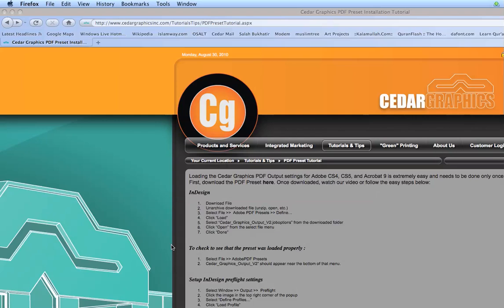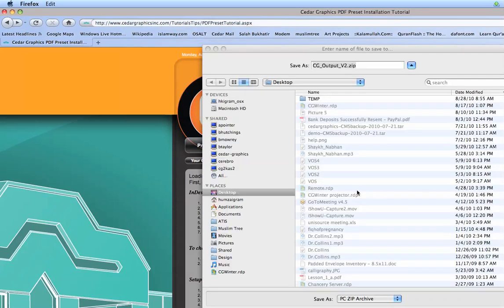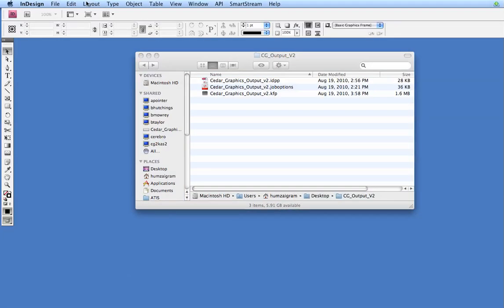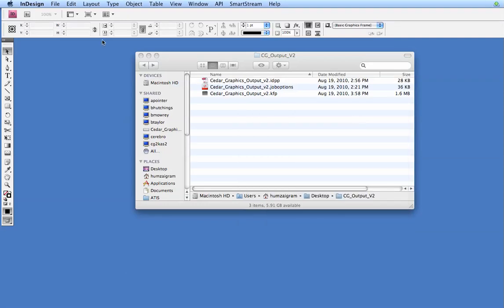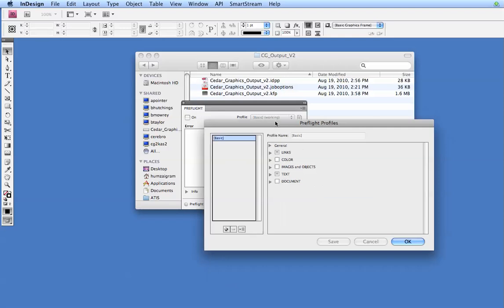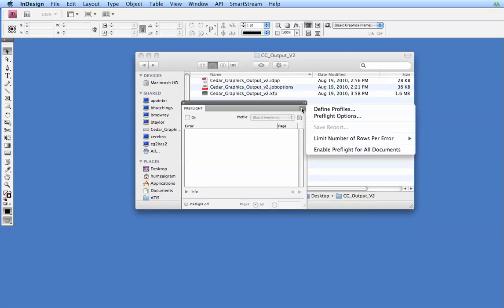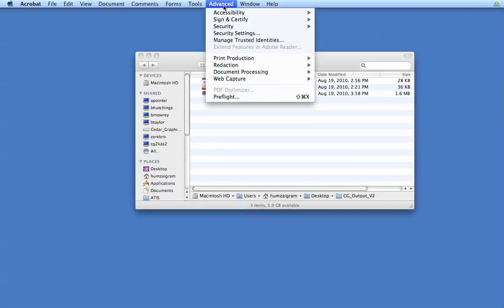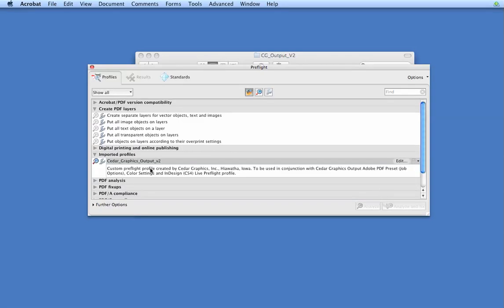Cedar Graphics PDF Output settings for Adobe CS4, CS5, and Acrobat 9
A video walk-through on how to download and load the Cedar Graphics PDF Output settings and preflight settings into InDesign and Acrobat 9.

These presets will enable the designer to create print-ready PDF files to ensure: faster turn-around time for proofs and printing, smaller file sizes than sending native files which tend to be large and slow and are often missing fonts and graphics, independent file platform, application and device files, elimination of reworks and error flags when using our PDF preset, and more competitive pricing.

Creating a print-ready PDF file is just as easy and as fast as packaging native application files and uploading it to us. We are still able to make last minute changes text, images, etc. are still a possibility with our advanced PDF editor.  Creating print-ready PDF files standardizes files across multiple creators and users.